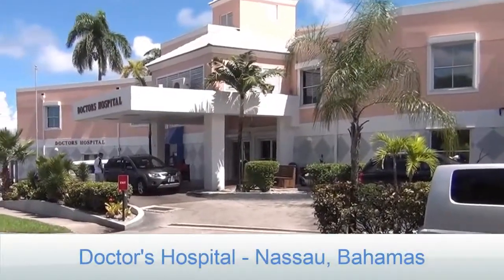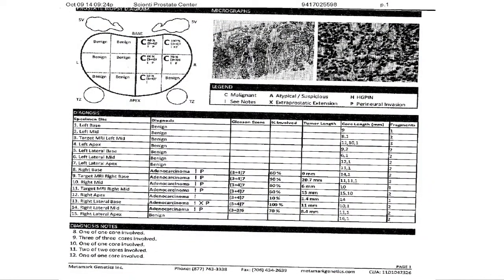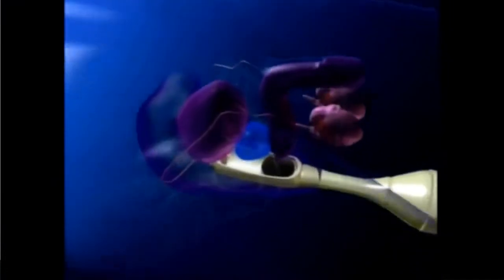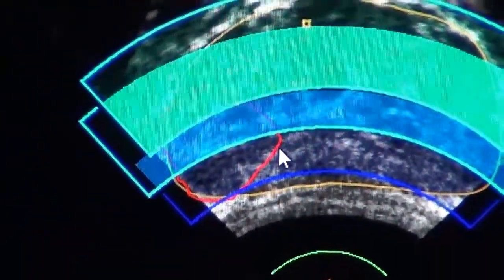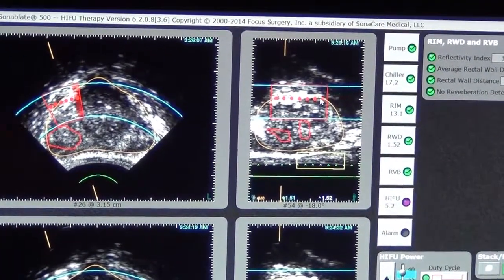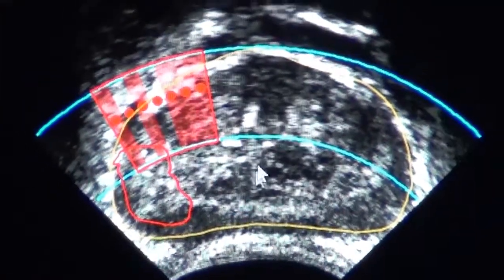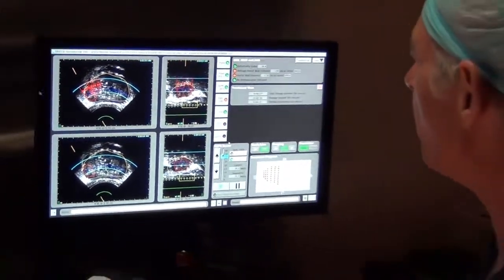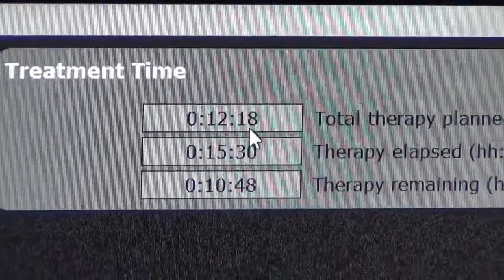MRI guided HIFU Hemi Ablation with Dr Scionti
Dr Stephen Scionti discusses the use of MRI guided prostate biopsy using the Artemis system, and using the same 3D plan to guide focal targeted HIFU treatment. The first MRI guided focal HIFU treatment using Eigen Profuse software and the new state of the art Sonablate 3G system in Nassau Bahamas.